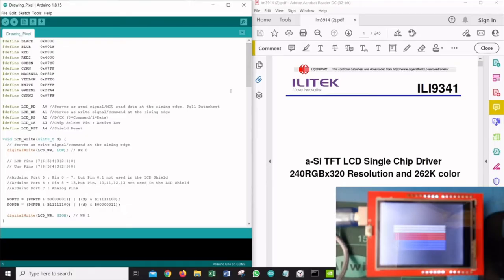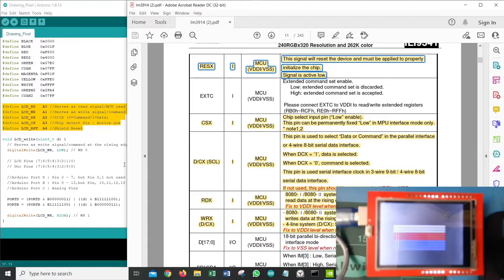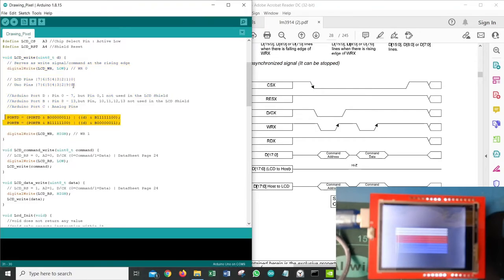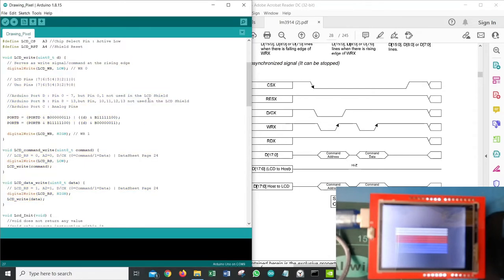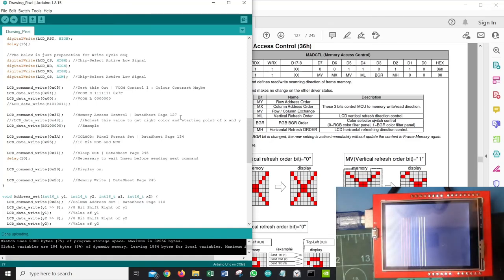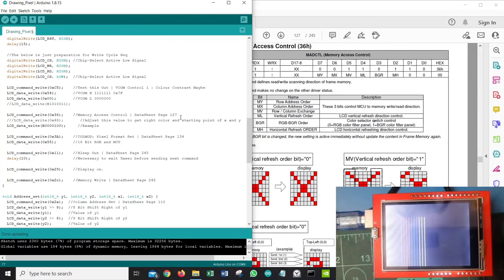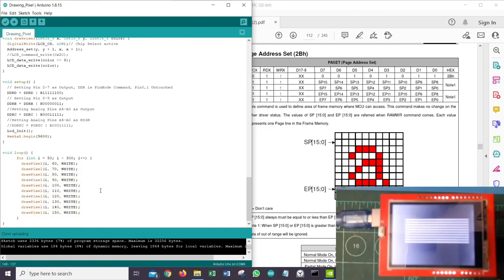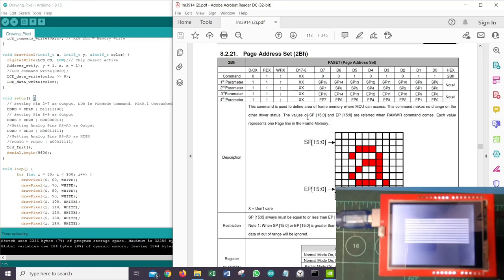Part 1: Using TFT LCD Display without Library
Learn how to use TFT LCD Display without Library thru this tutorial.